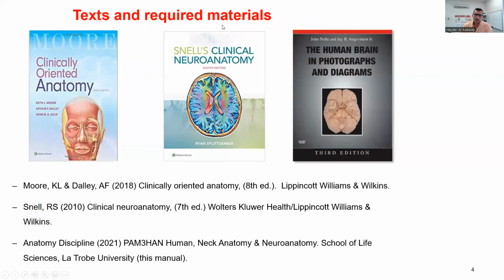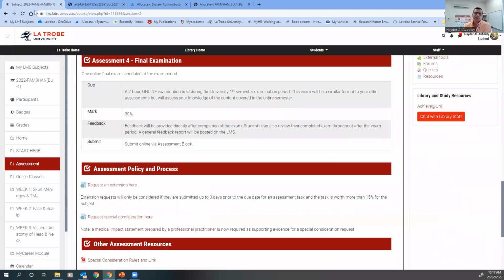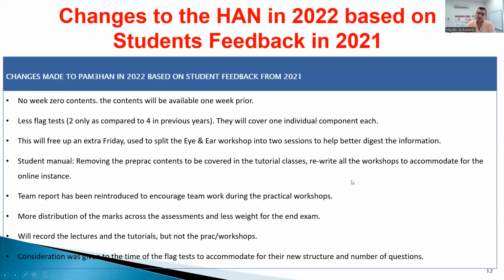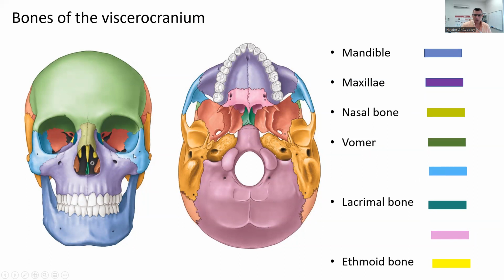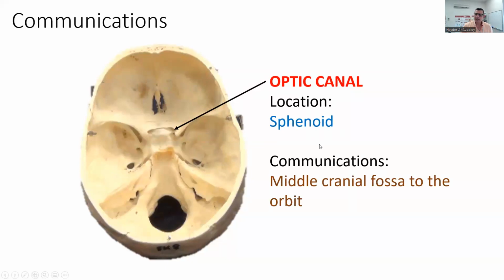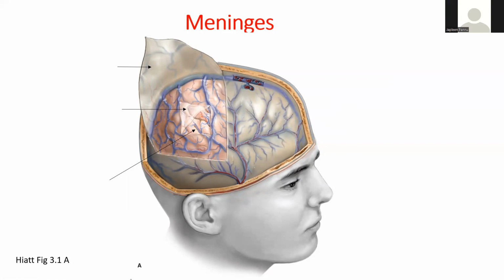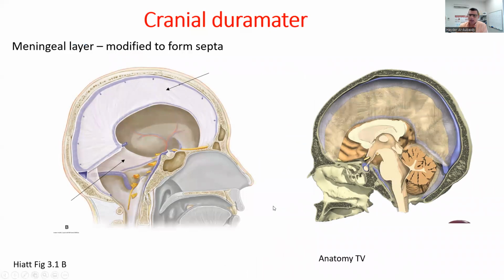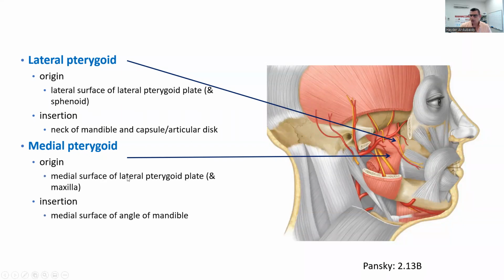PAM3HAN Lecture 1 2022